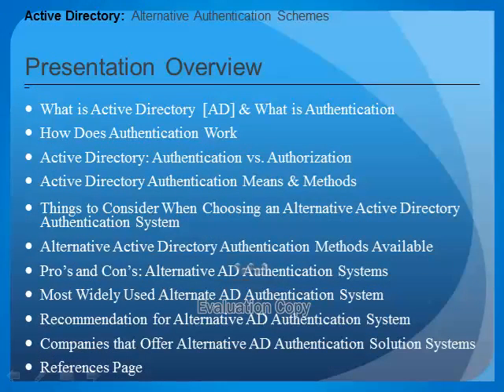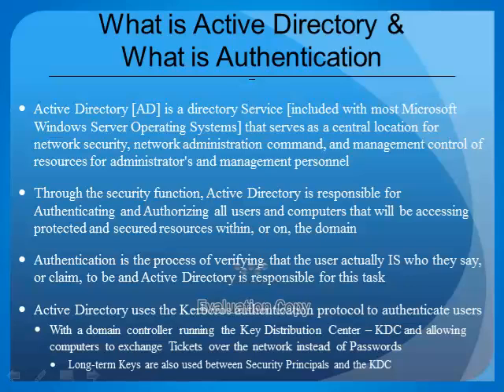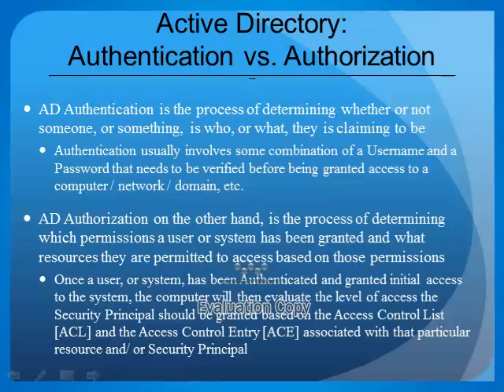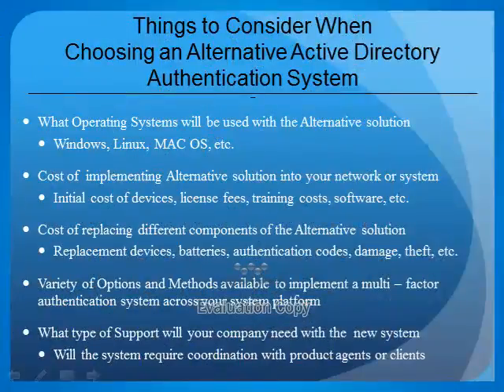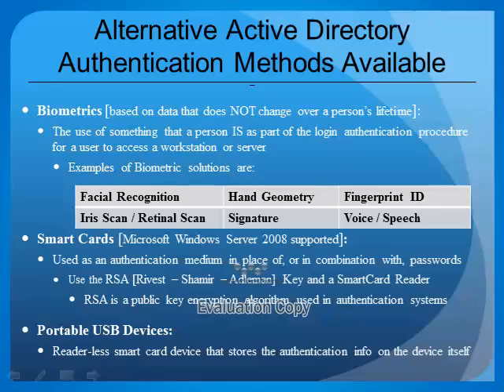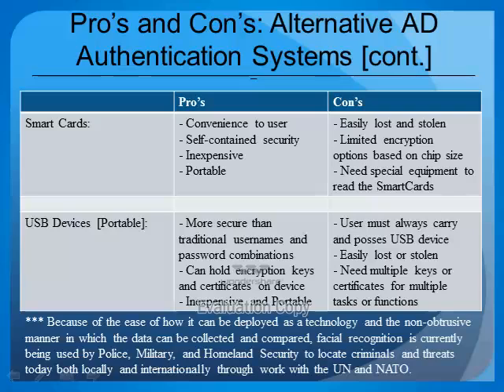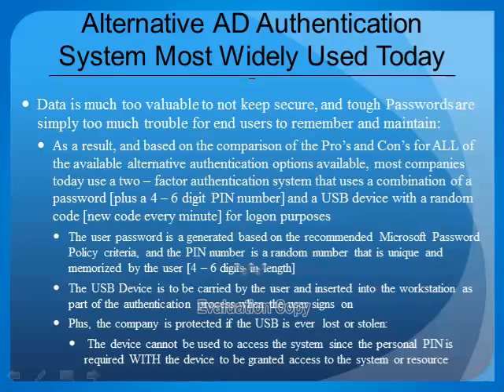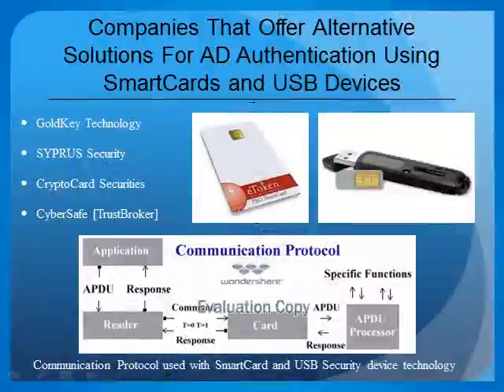New Final PP